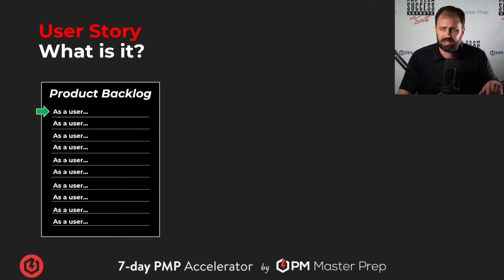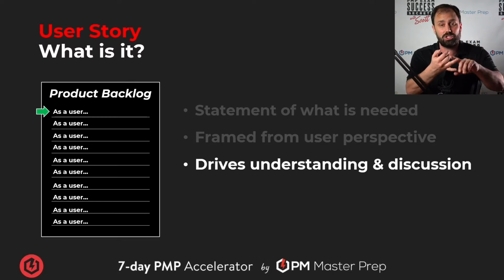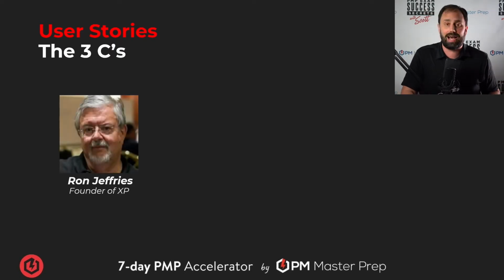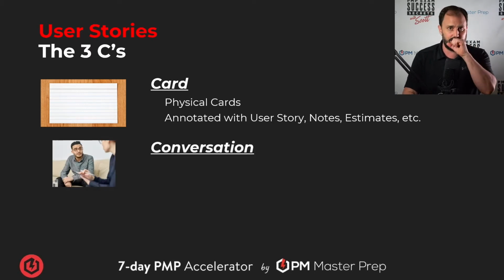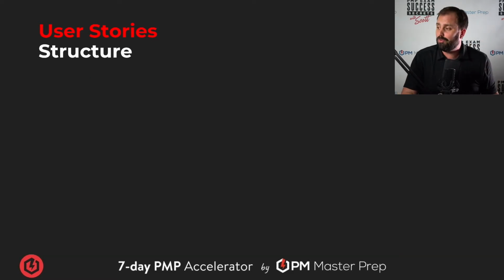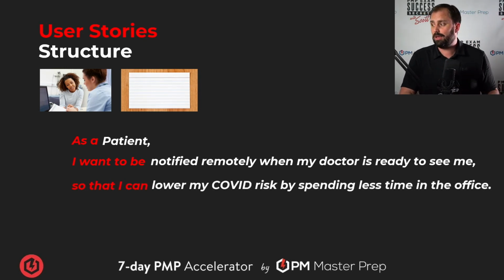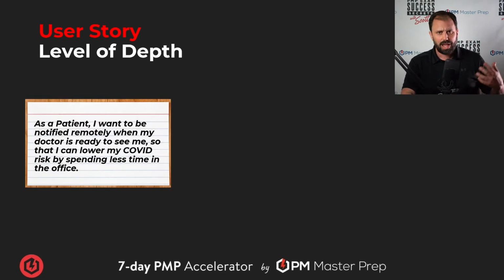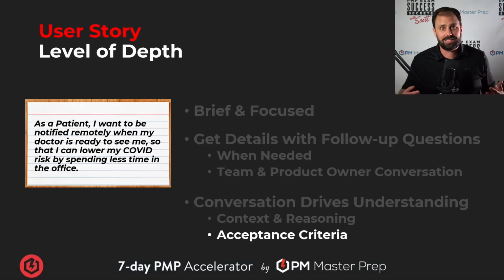PMP Agile User Stories Simplified in 10 Minutes #182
Agile is Easy to Understand. All you need to do is see it from the right perspective. Learn agile user stories in a simple logical way that makes sense.